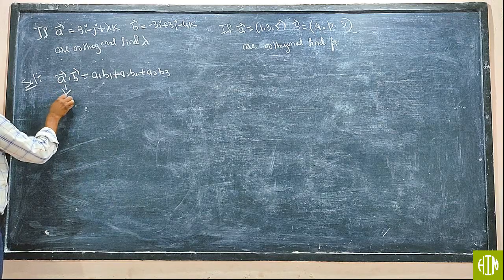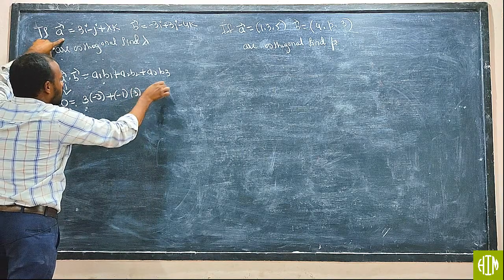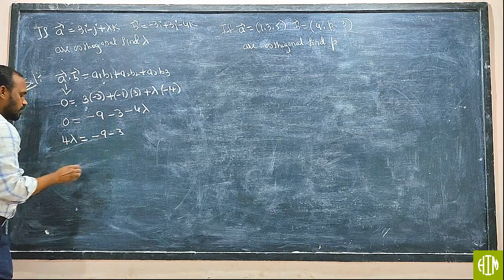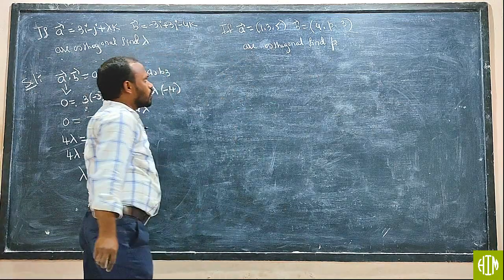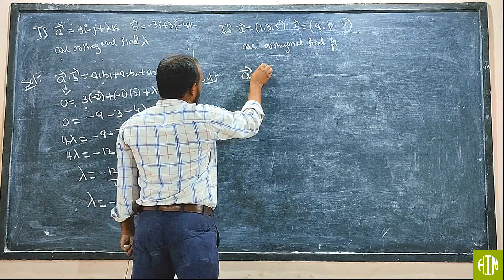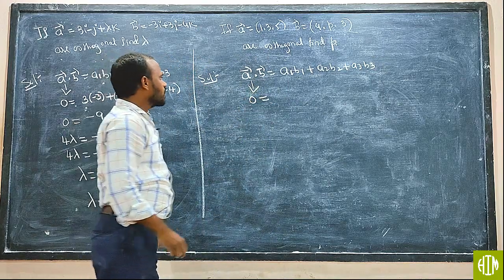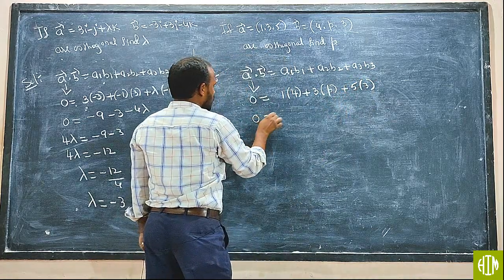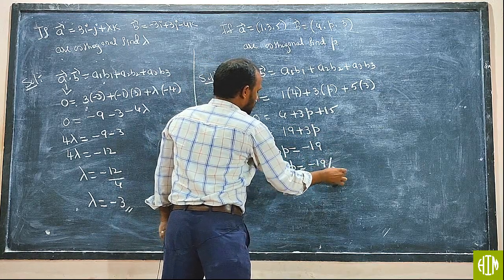Vectors Part-4 /// Diploma Mathematics-1 For Diploma Students in 1st Sem ///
Work Executive:- Md Riyaz Ahmed.
Technical Executive:- Mohemmed Sheraz Rahamat.

we teach you in a very short solving Technique which helps you to understated and remember.

If you are watching this video watch it clearly and if you like please like this video and subscribe so that we can know how many students are interested. and please comment if its good or bad so we  work on our mistakes.

WE ARE NOT OFFERING COURSES IN ANY KIND OF CD/DVDs

All Rights are reserved to help in maths(©) .